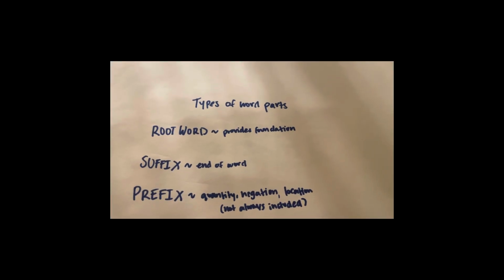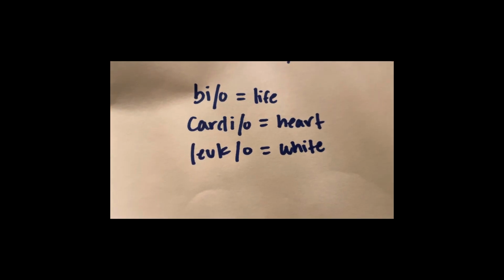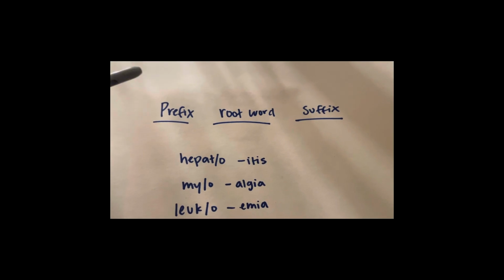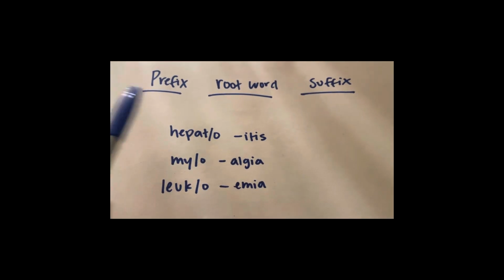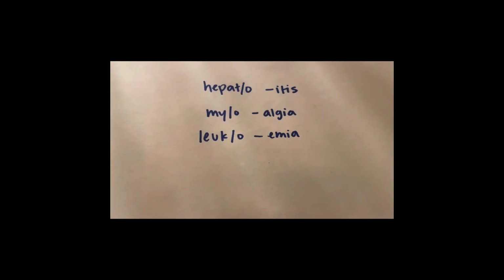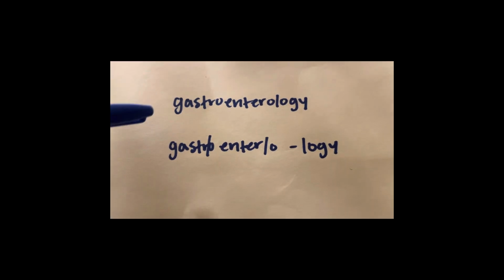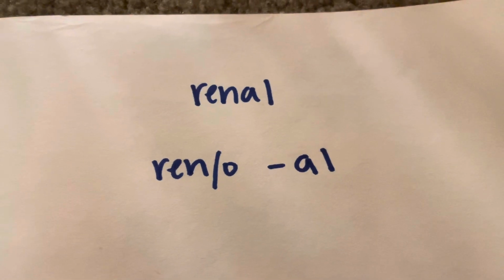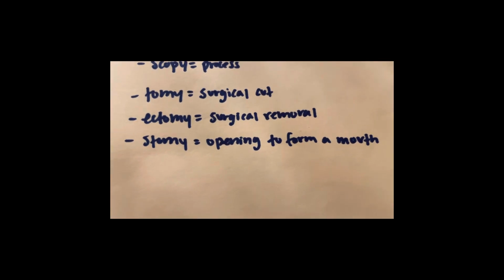Learning Activity # 1